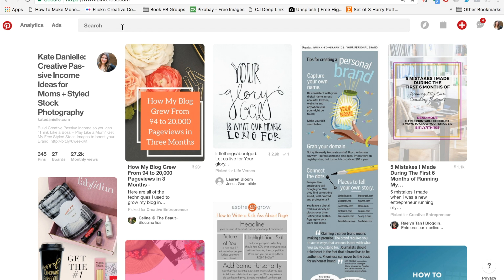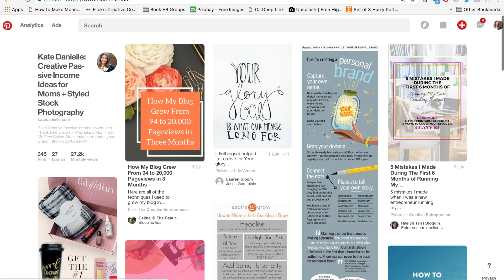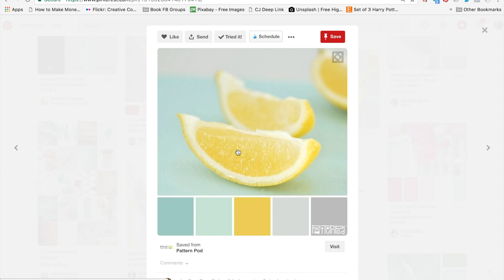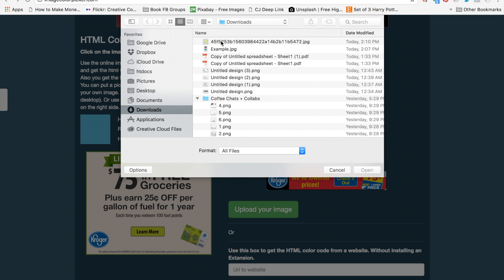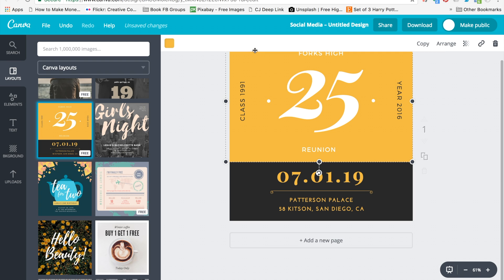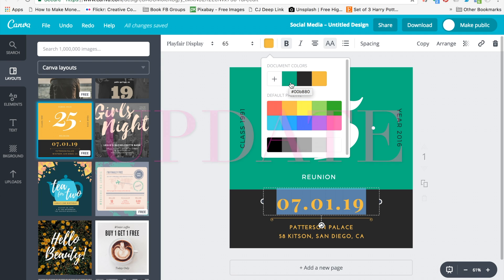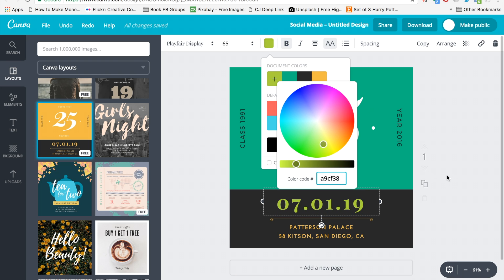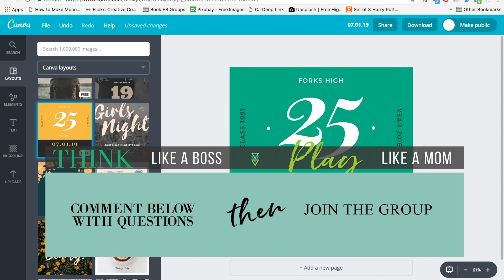How to Use Custom Colors in Canva